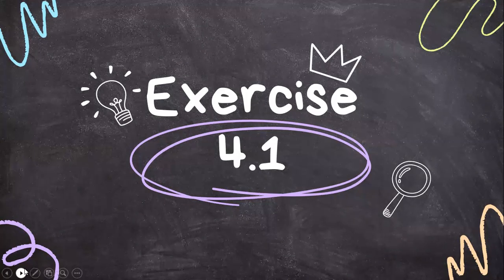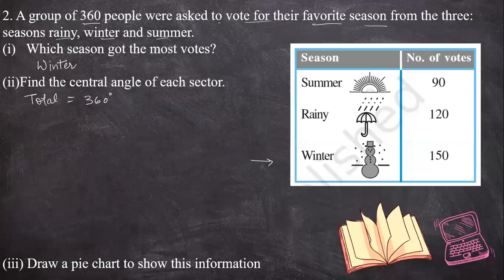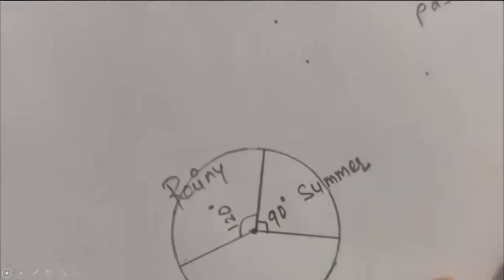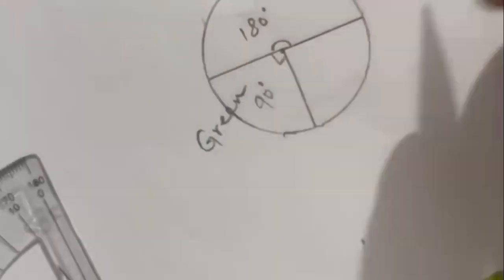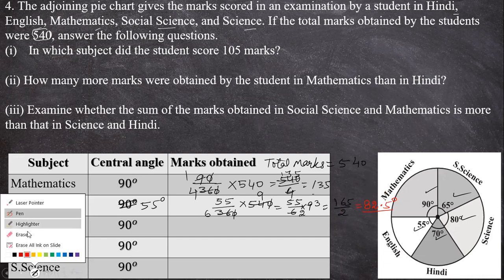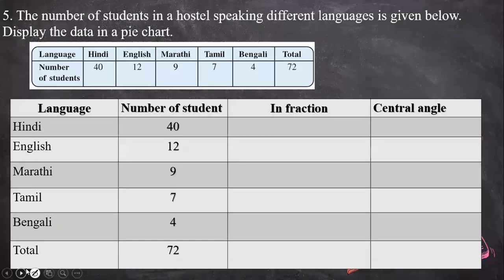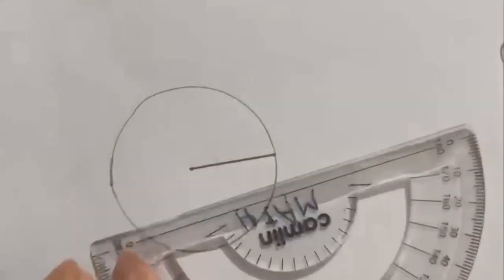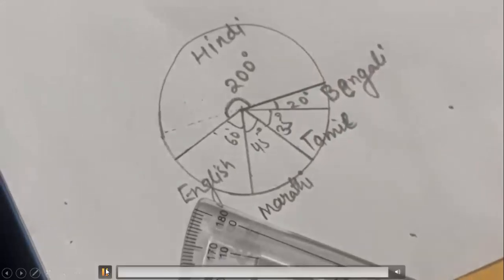Grade 8 Chapter-4 Data handling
Exercise- 4.1